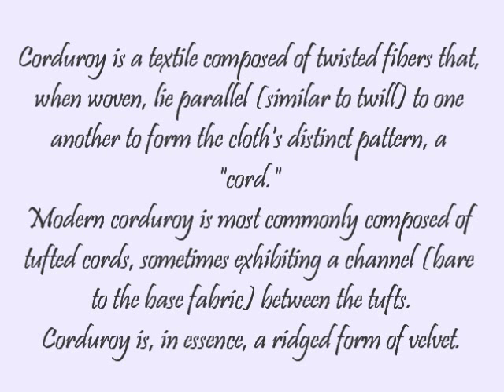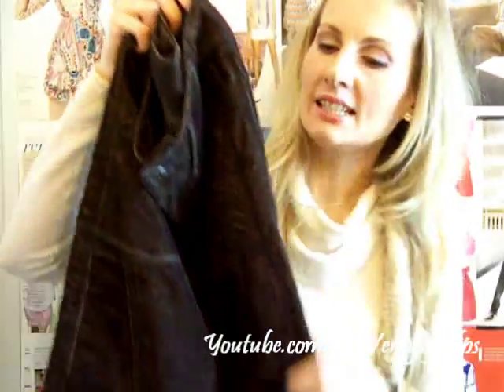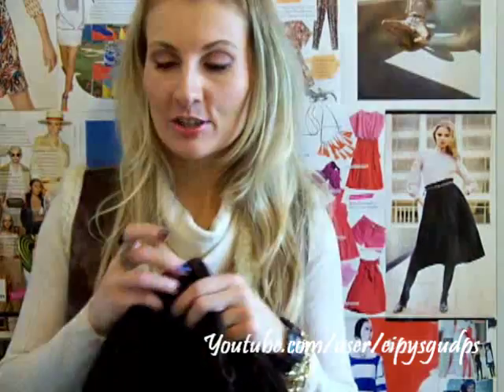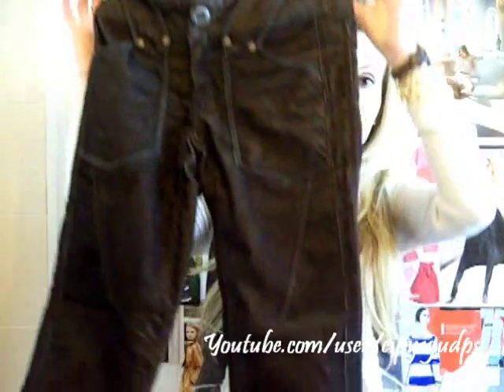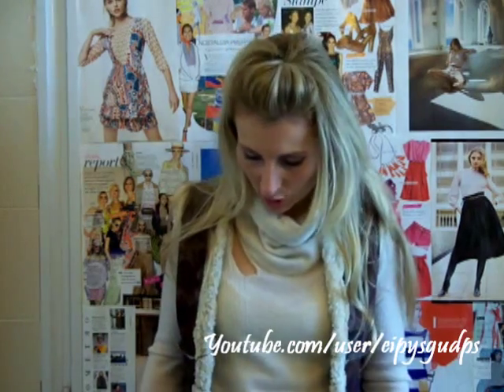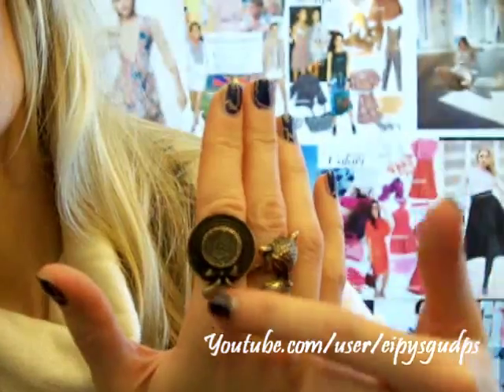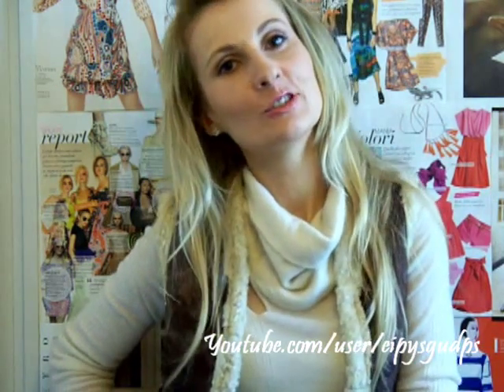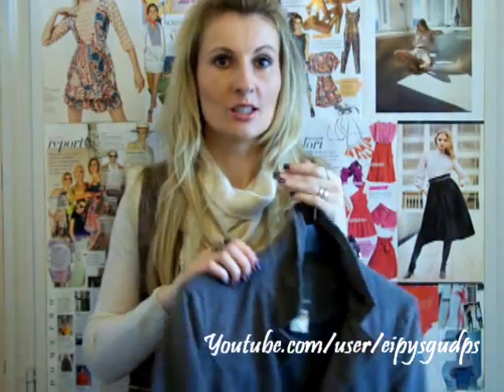Corduroy Fall & Winter Fashion Trend: How to Wear!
♥ IMPORTANT INFO, PLEASE READ ♥
My handmade jewellery:

The music used in this video was composed by my hubby ;)